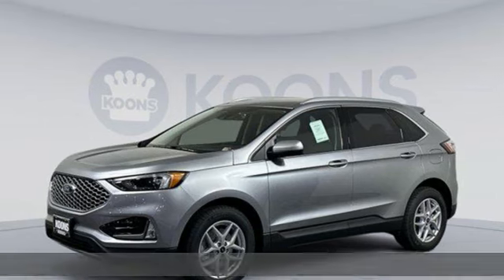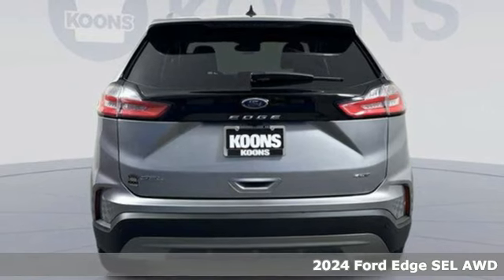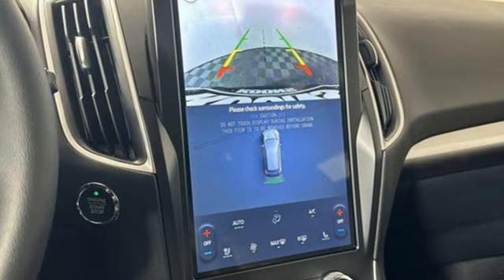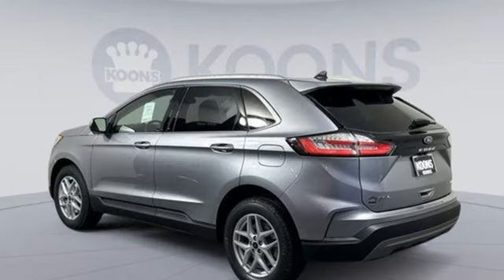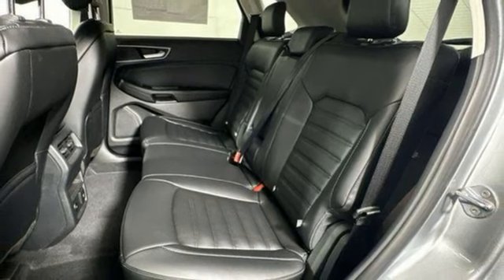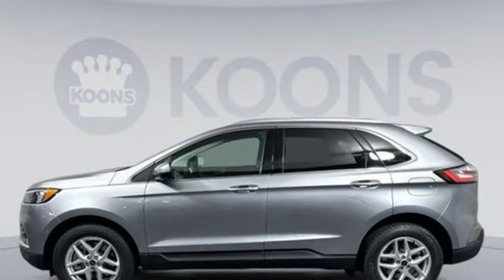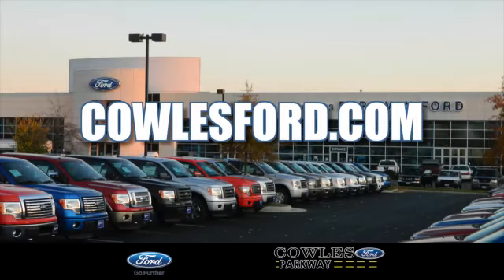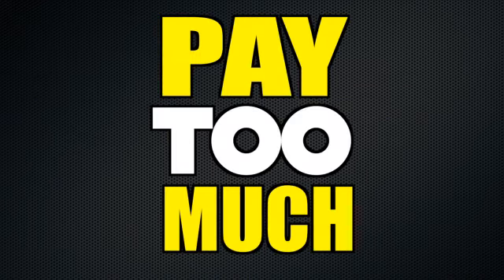New 2024 Ford Edge Woodbridge VA Springfield, VA #00240078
Year: 2024
Make: Ford
Model: Edge
Trim: SEL
Engine: EcoBoost 2L I-4 gasoline direct injection, DOHC, variable valve control, intercooled turbo, premium unleaded, engine with 250HP
Transmission: Automatic
Color: Iconic Silver Metallic
Interior: Ebony
Stock #: 00240078
VIN: 2FMPK4J98RBA43599

Address:
13779 Noblewood Plaza